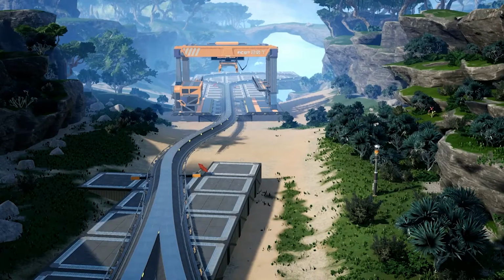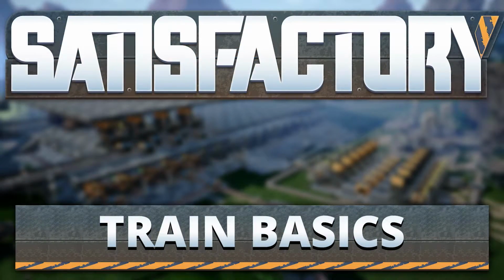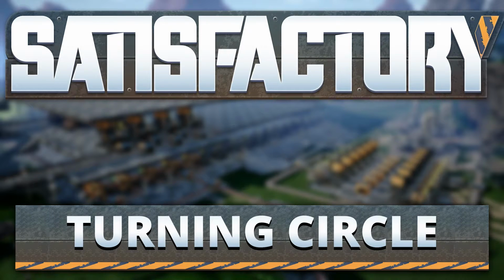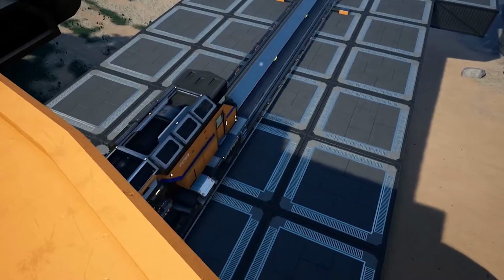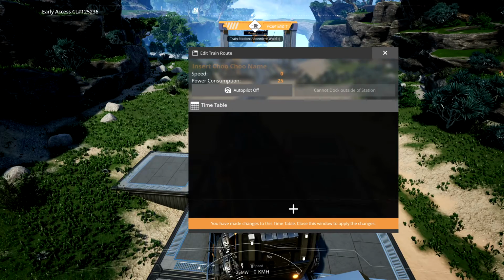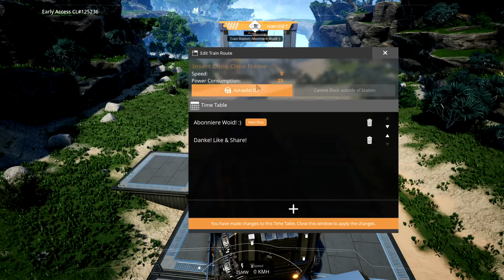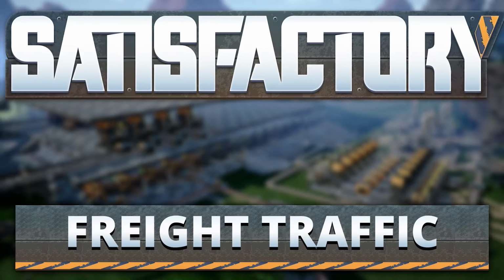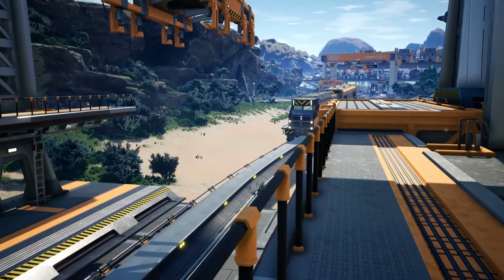Satisfactory Train Tutorial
Satisfactory Train Tutorial - In this Satisfactory Train Tutorial you will learn the basics of creating a train route. Below you will learn what you need to know in Satisfactory to create a train route. What the directional signs at stations mean. How you can send goods by train in Satisfactory. How you can turn trains around. And many more tips about train routes in Satisfactory.

►►► Your support counts:
With a channel membership you enable me to produce more and better videos.

►►► You like the video? Then leave me one Daumen👍, Kommentar📝 or Abo✔️!

Font: Satisfontory by NateWren.com under CC-BY 4.0